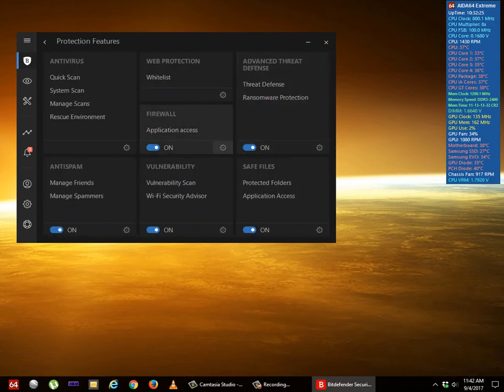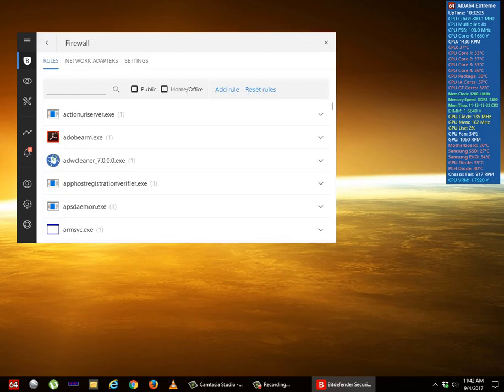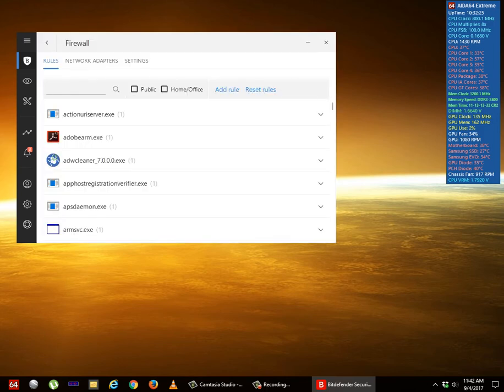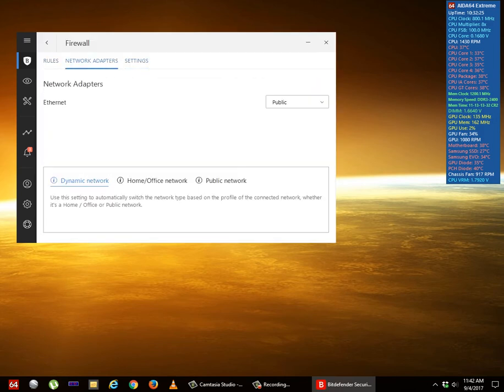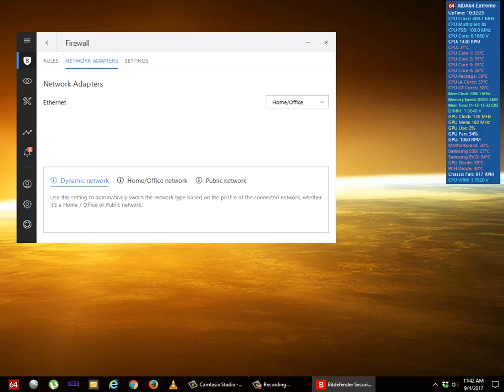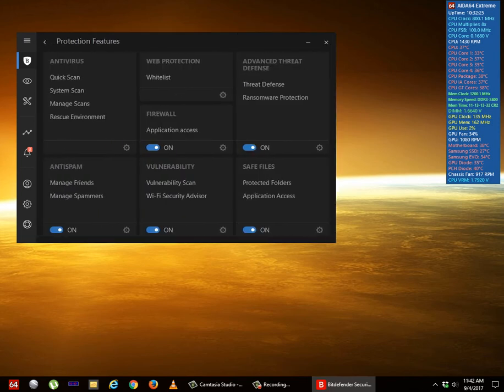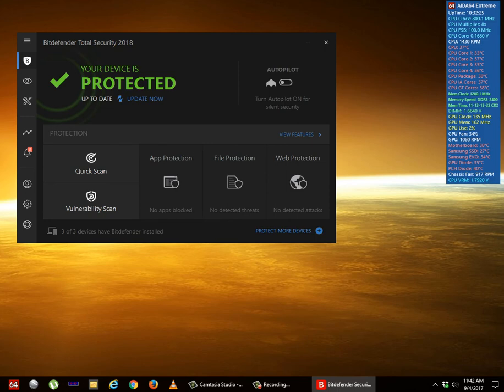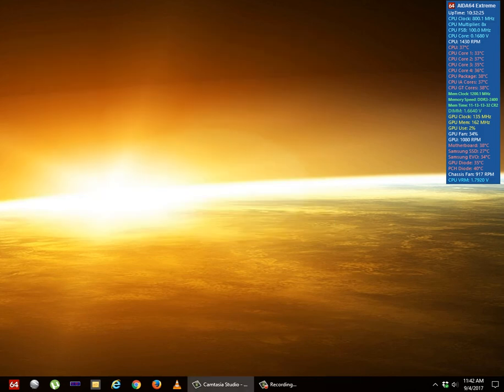Bitdefender 2017 Windows 10 - Internet Not Working Fix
how to restore internet usage to a Windows 10 PC that is in conflict with Bitdefender 2017